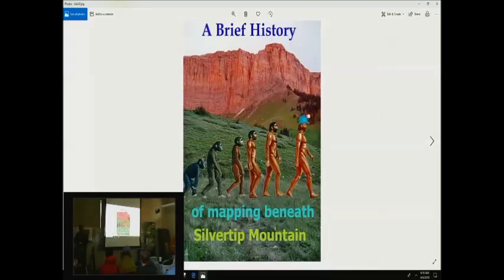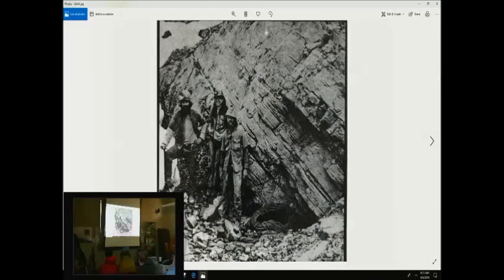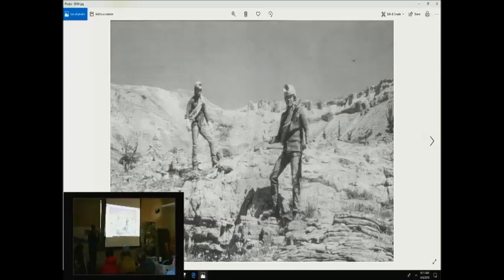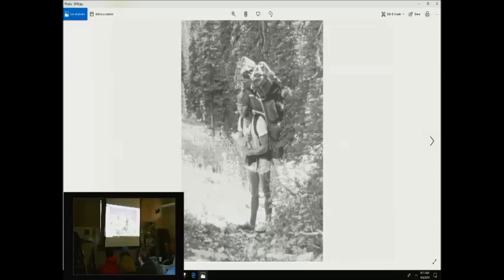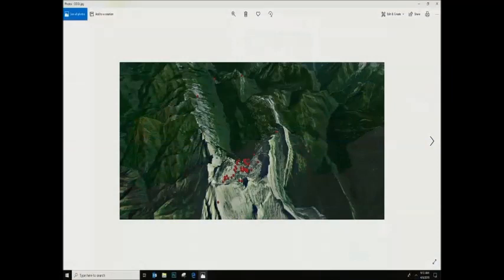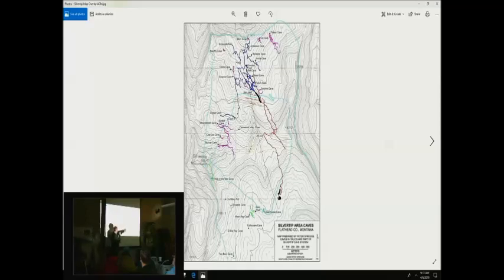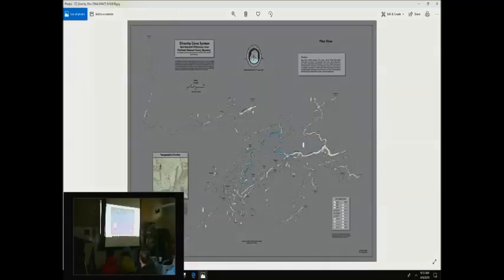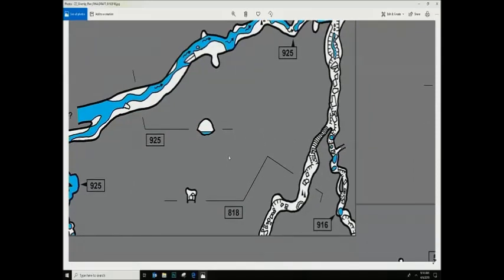AGM 2019: Hans Bodenhamer: The Silvertip Cave System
The Silvertip Cave System presented by Hans Bodenhamer at NRMG AGM 2019